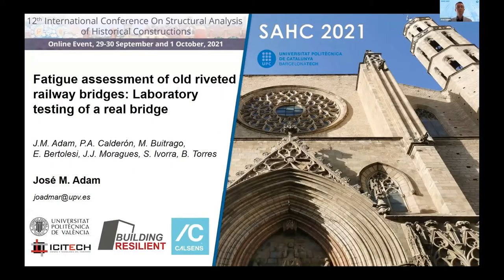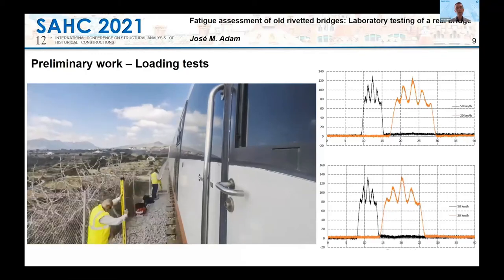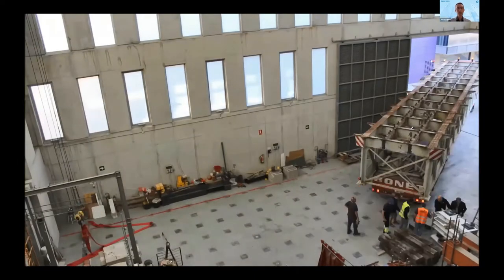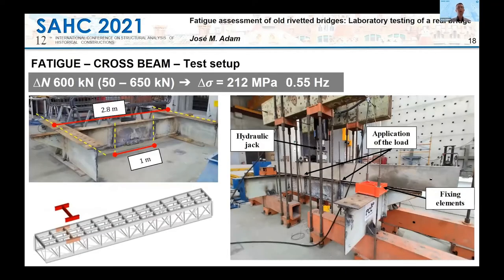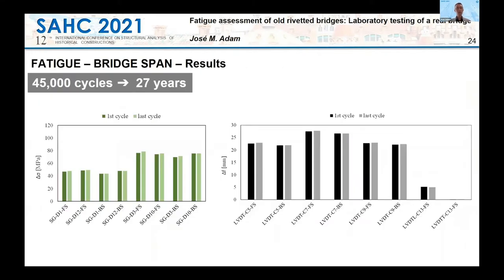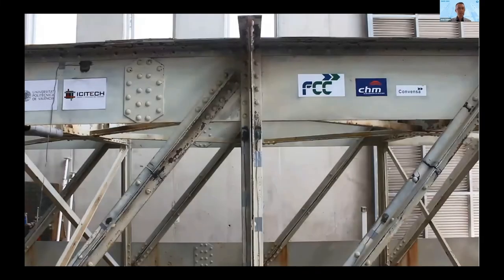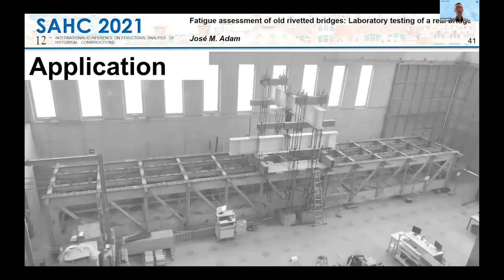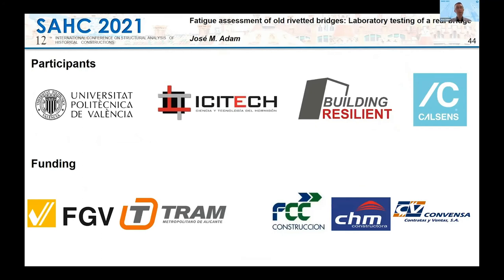3-minute summary of our keynote lecture at SAHC 2021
This video shows a 3-minute summary of our keynote lecture at SAHC 2021.
Title: FATIGUE ASSESSMENT OF OLD RIVETED RAILWAY BRIDGES: LABORATORY TESTING OF A REAL BRIDGE